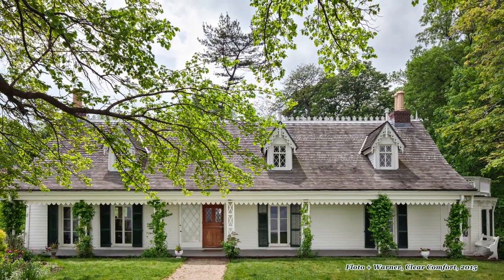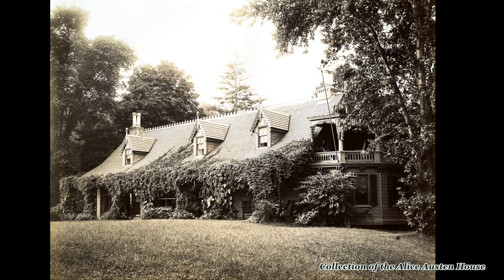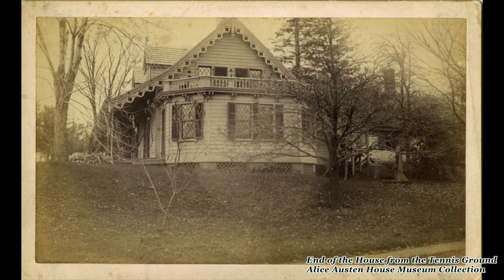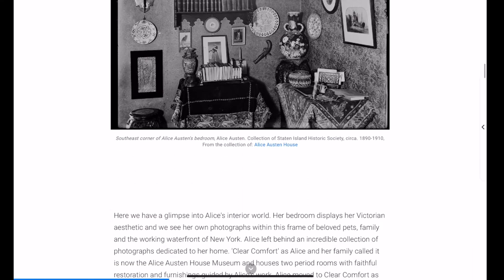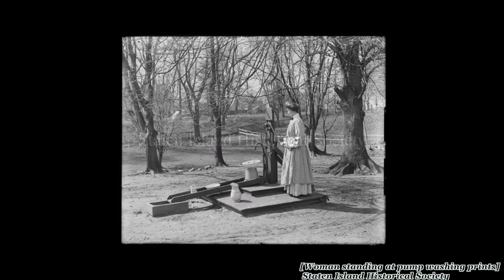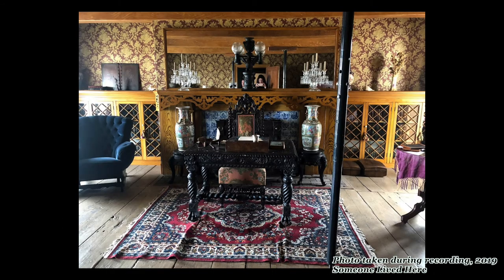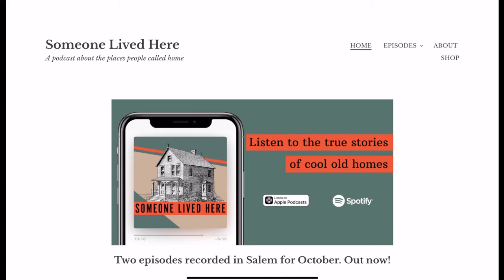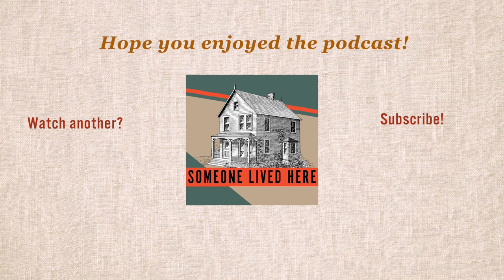The story of Alice Austen and her house: 1880s photographer - Someone Lived Here Podcast S1E1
This is the first episode of Someone Lived Here, a podcast about the places people called home. In each episode host, Kendra Gaylord, goes to the historic home of an interesting person and shares their life story by walking through the home they once occupied.

If you want to listen to other episodes you can find them on any podcast app under "Someone Lived Here".

Look through the photo archives:
Alice Austen House Museum Collection -